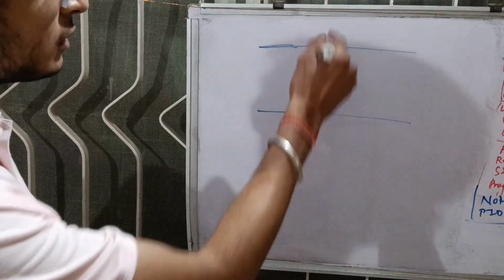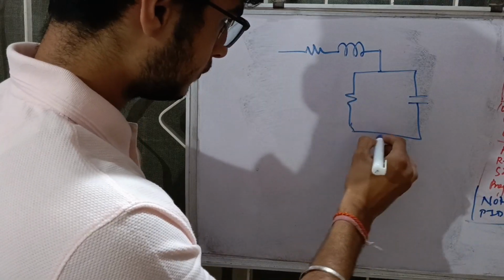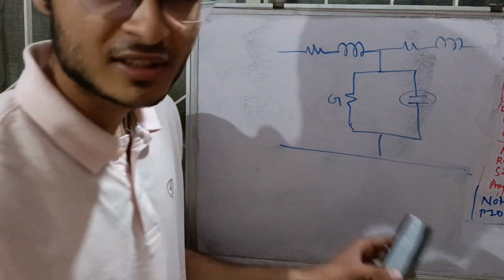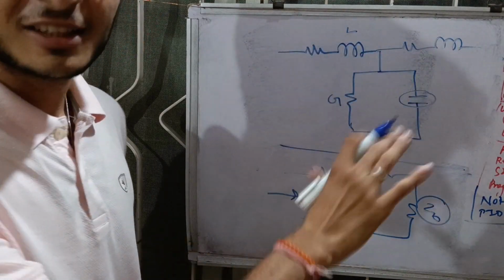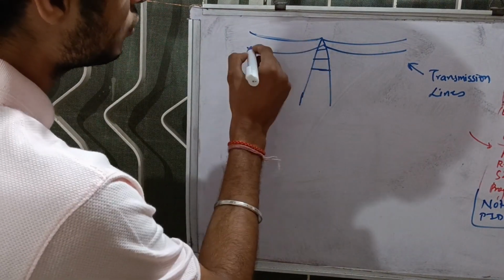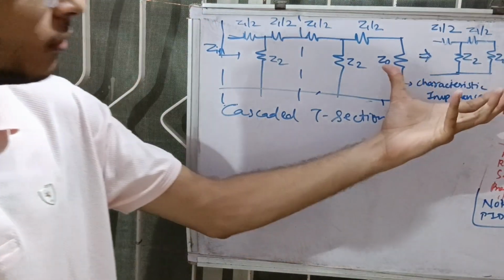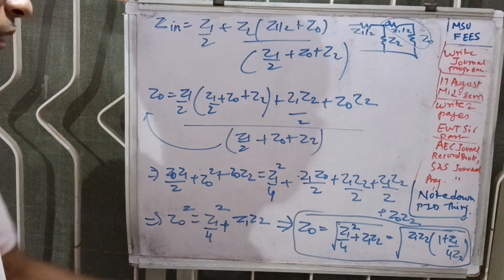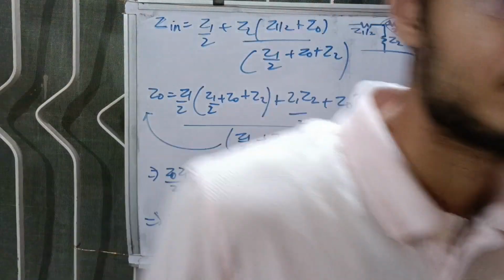Cascaded T Sections Explained Simply | Stavan Suthar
Learn Cascaded T Sections in the easiest way with step-by-step explanations and numerical problem solving. This video covers how to analyze cascaded T networks and solve transmission line and network analysis questions commonly asked in engineering exams and university practicals.

If you're an Electronics or Electrical Engineering student, this tutorial will help you understand the concept quickly and confidently.